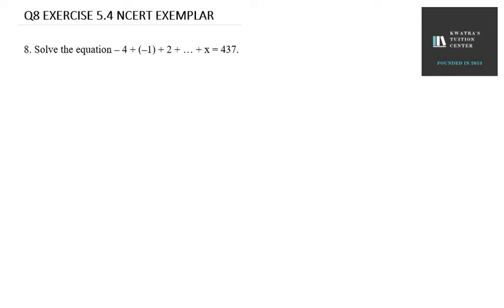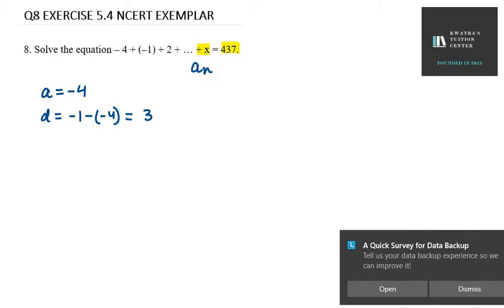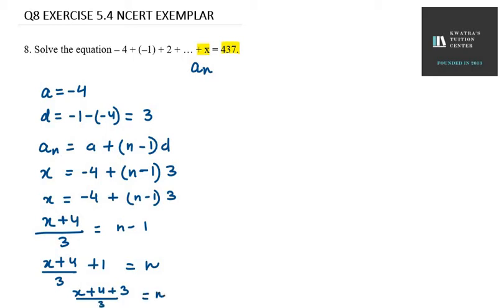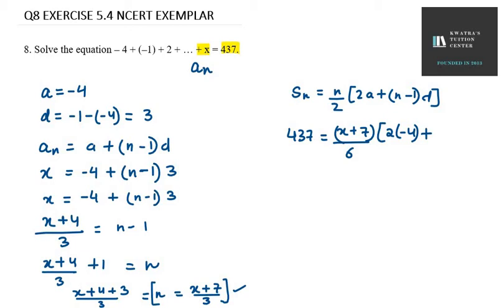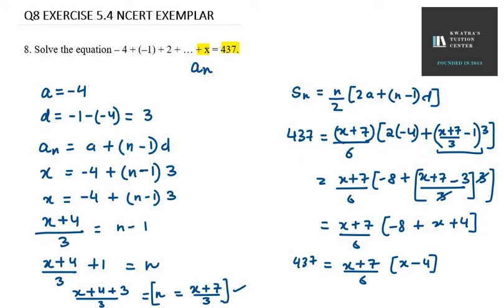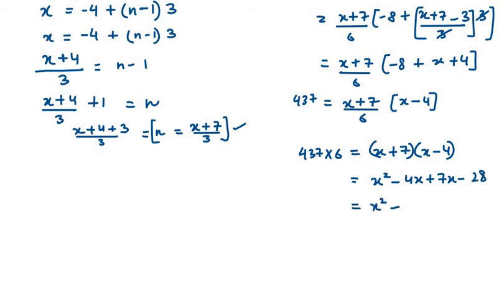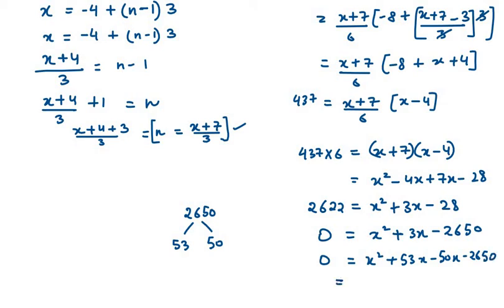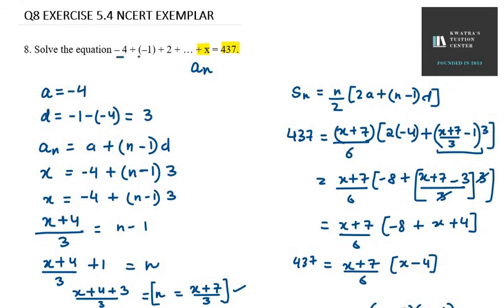8 Solve the equation – 4 + –1 + 2 + … + x = 437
8  Solve the equation – 4 + –1 + 2 + … + x = 437